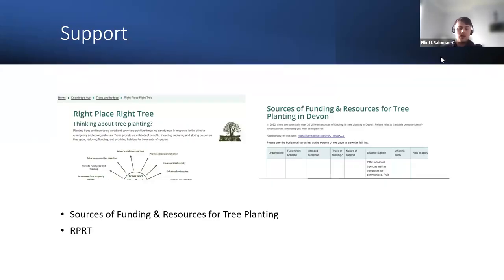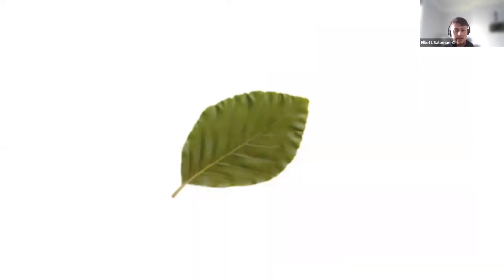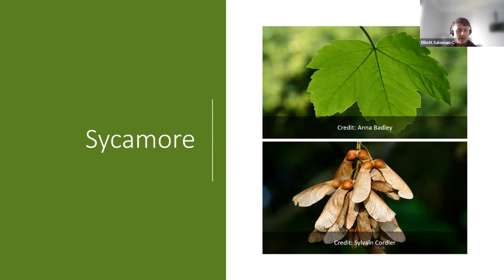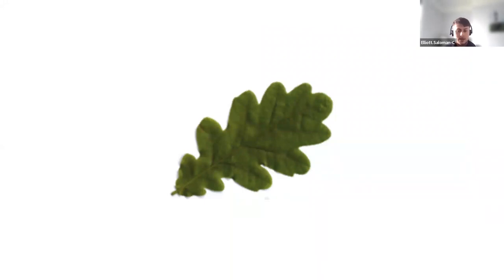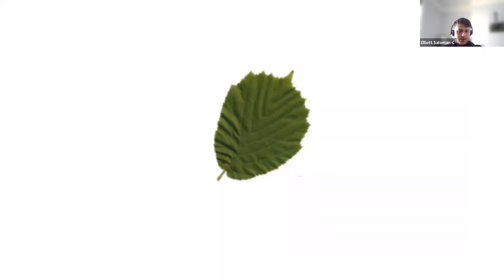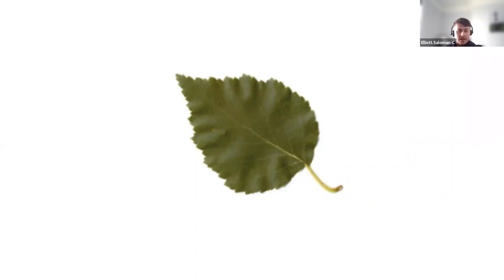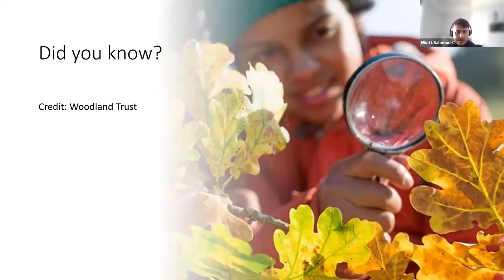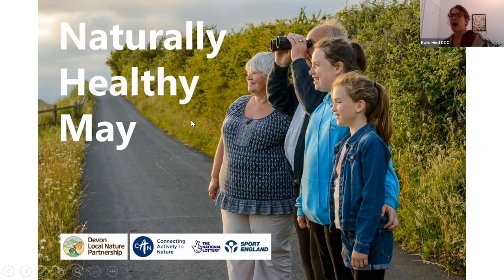What trees can you spot in Devon? - Devon Local Nature Partnership webinar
In this short webinar we cover some of the most common trees you can find in Devon.

You might spot them walking around town, in parks, in hedgerows or growing in woodlands.

This webinar was created to support the Active Devon and Devon County Council (for the Local Devon Nature Partnership) Naturally Healthy May campaign.

Get outside in May and let us know what you can spot!